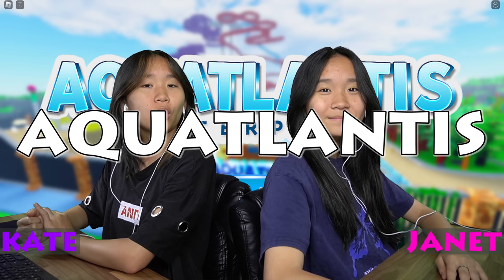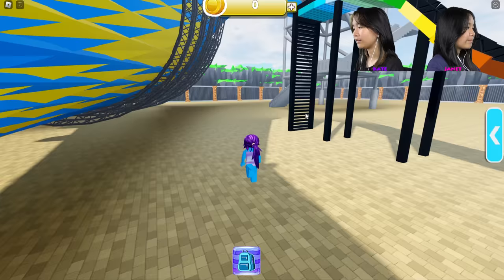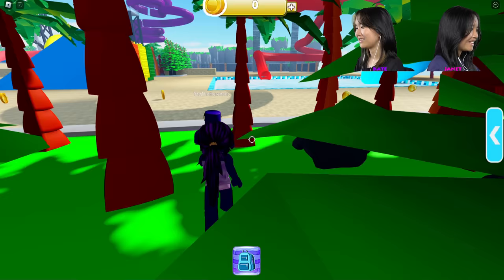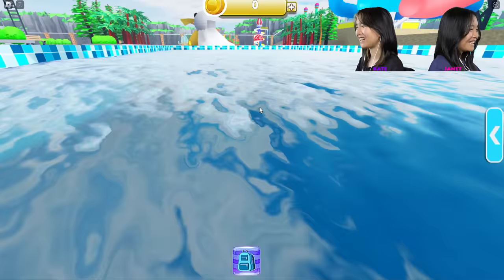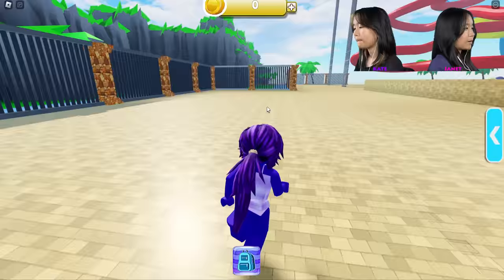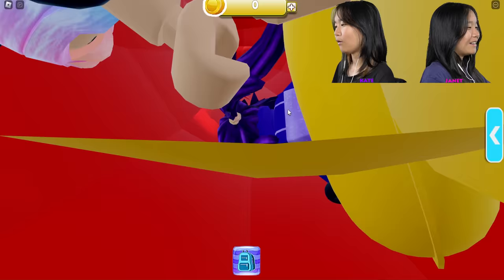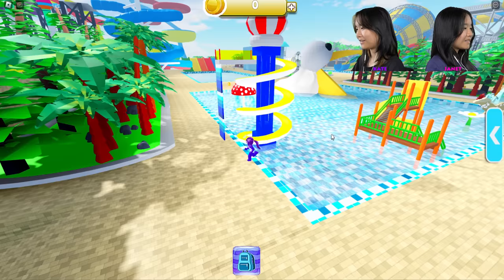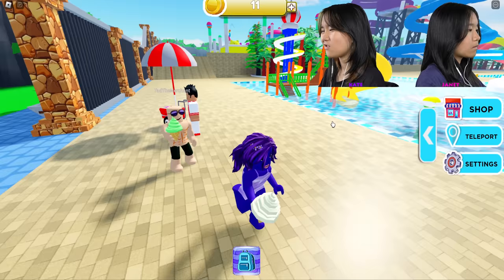Aquatlantis Waterpark on Roblox!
In this video, we are going to be playing Aquatlantis Waterpark on Roblox.